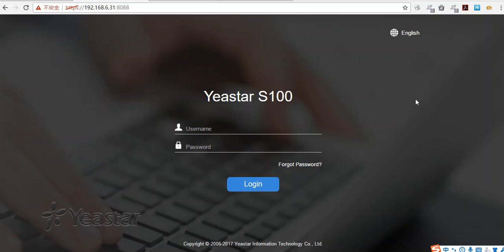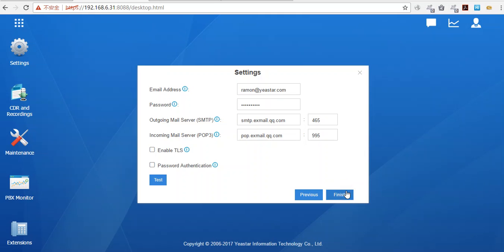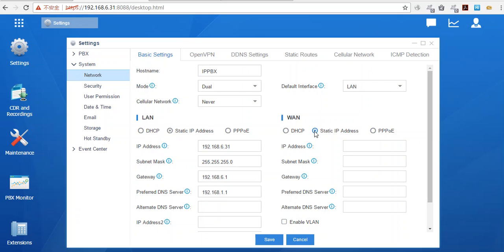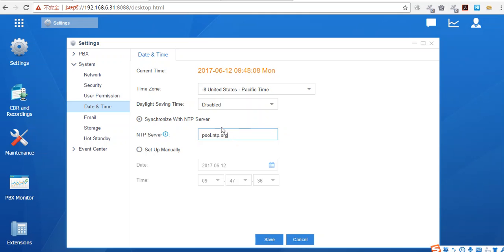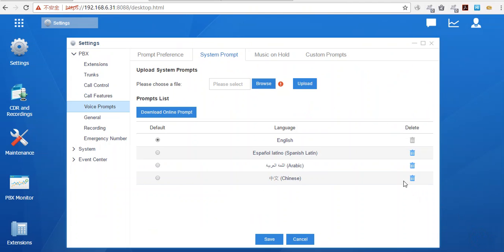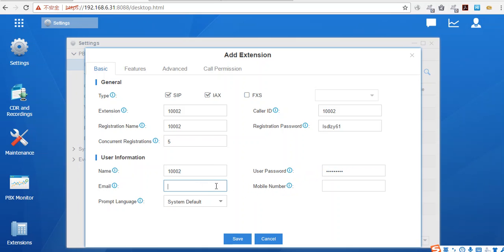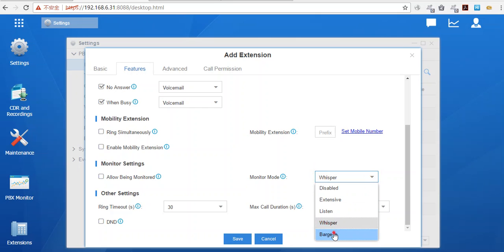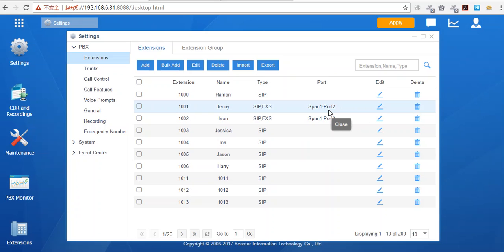Section 1 - Yeastar Certified Technicians Training for S-Series (Recorded Webinar)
1.1 Introduction of S-Series IP PBX System
1.2 Web GUI Display & Guide
1.3 Account & Password
1.4 Basic Configuration of System
      - Network Setting
      - Date & Time Setting
      - System Voice Prompts Setting
1.5 Extension Setting & Configuration